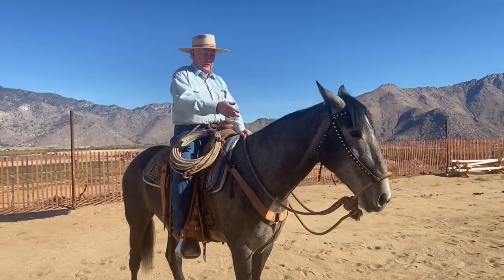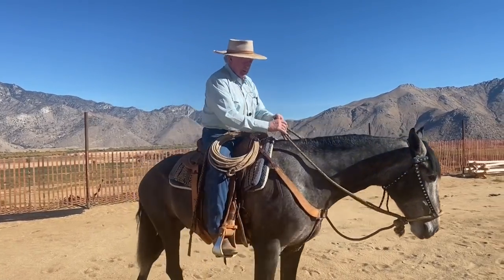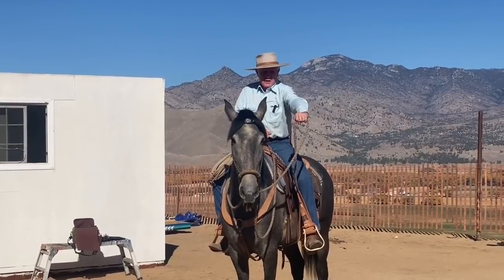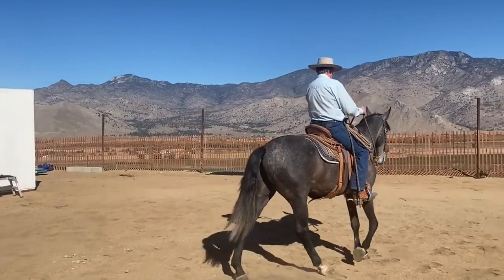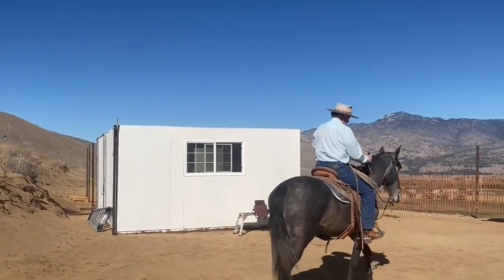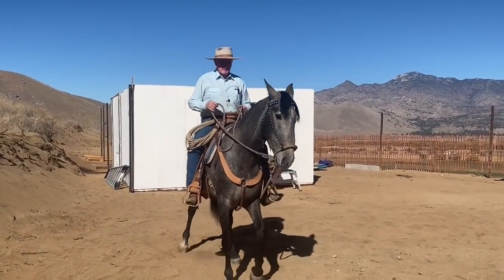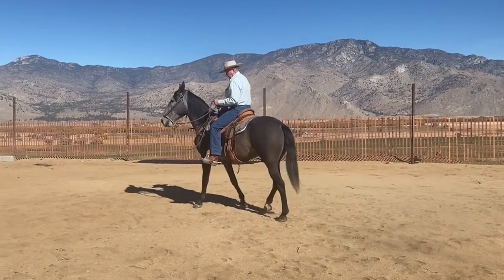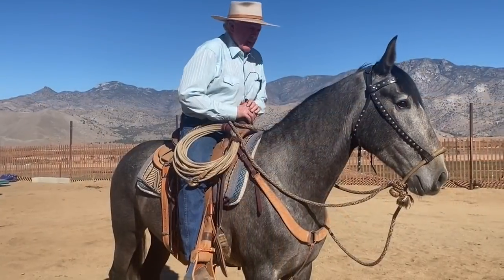Managing Your Reins in the Bosal and...it's Veteran's Day 2021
Pat begins this video demonstrating the way he manages his reins when schooling a horse in the bosal by riding Chinaco in a circle and shifting the horse's weight in order to reverse directions. Then he moves on to his annual Veteran's Day tribute. As a Vietnam veteran, this is a somber and often emotional day. Thank you to Dave Stamey for allowing us to use his song "If the Morning Comes" which has a special significance to Pat. For more information about Dave, visit his website and buy some of his music... . For more information about us, visit our .